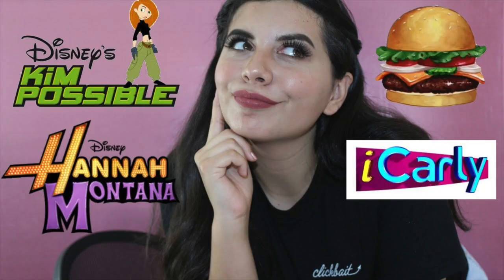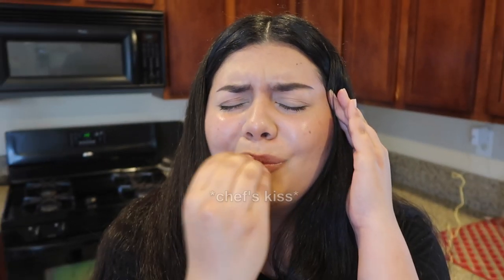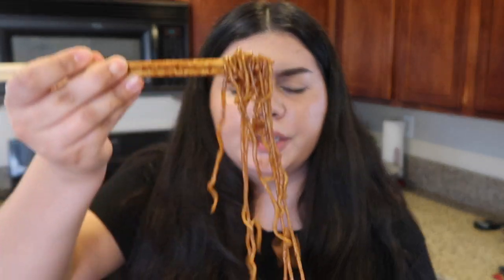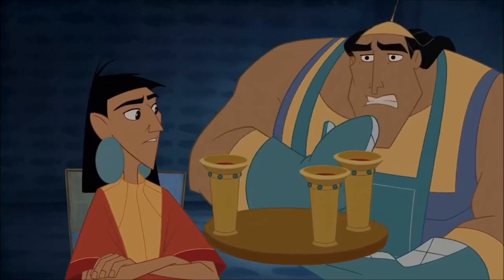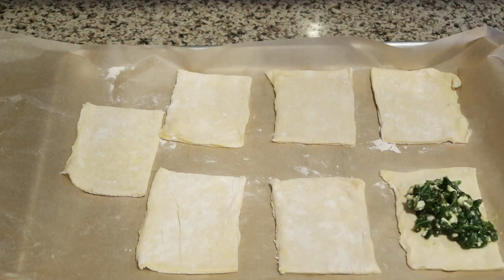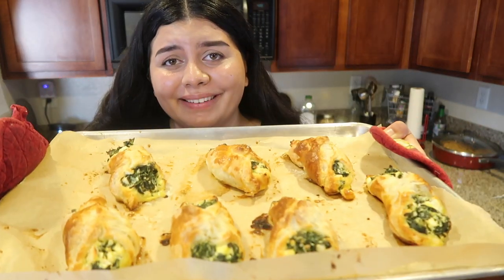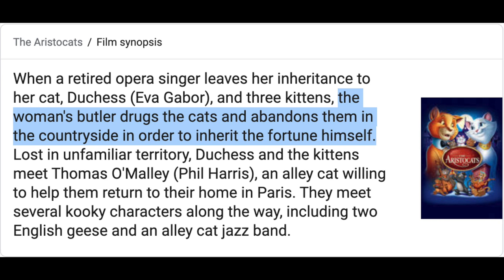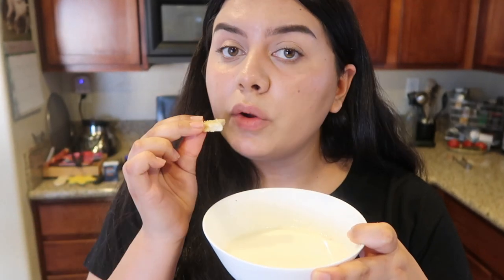Making Foods From Movies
✨open me ✨

Hey, guys! In this video, I'm going to be making foods from movies!! I made foods from the movies Parasite, The Emperor's New Groove, and The Aristocats! Hope you enjoy :)
-Lyss